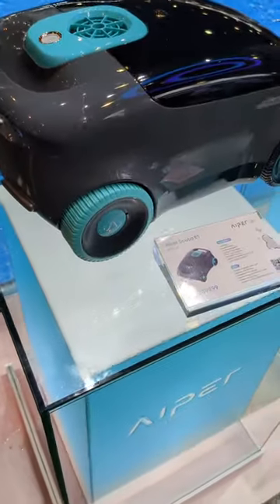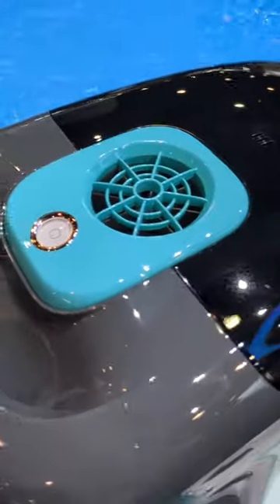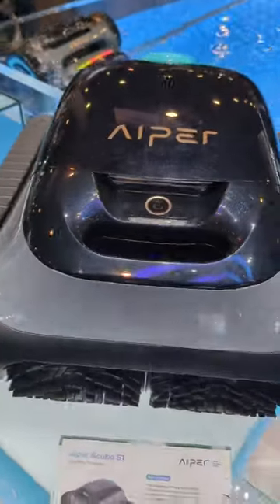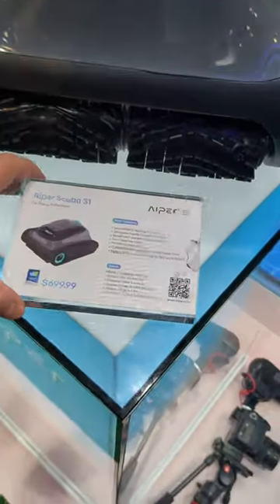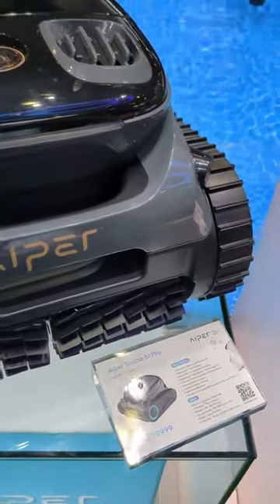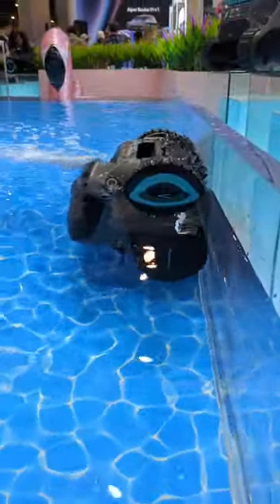The New Aiper Scuba Series of Pool Cleaning Robots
The new Scuba Series of @aiperofficial pool cleaning robots is here!